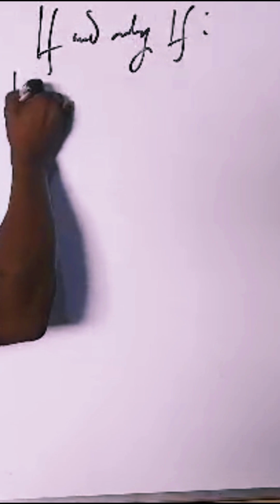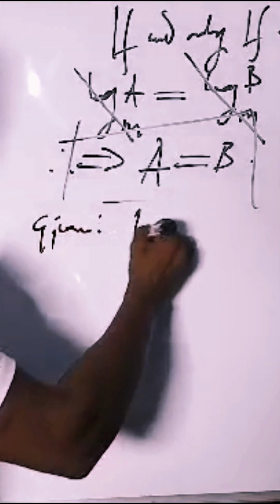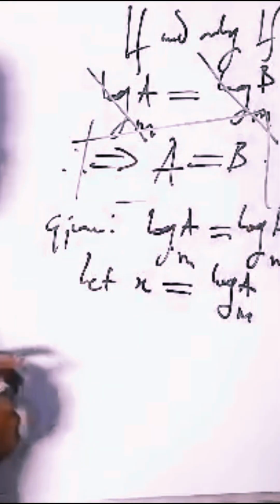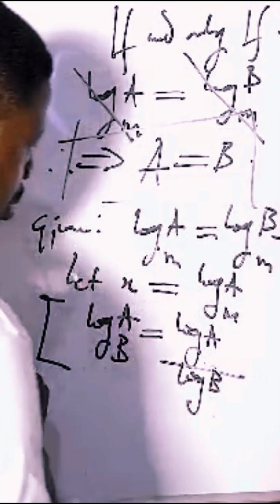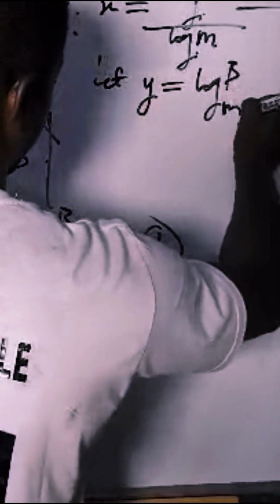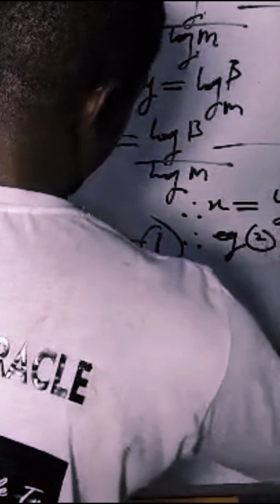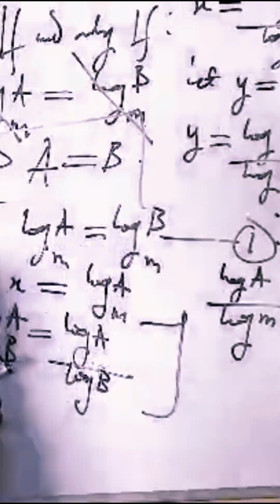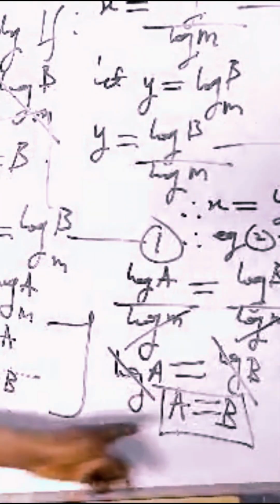DERIVATION OF THE LAWS OF LOGARITHM (PART 10)